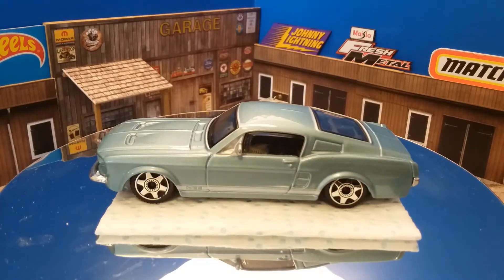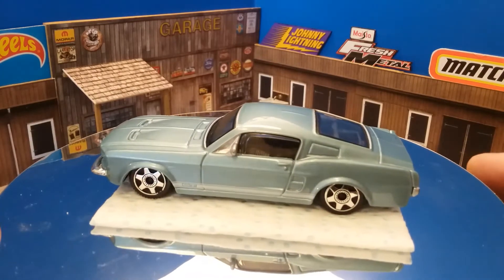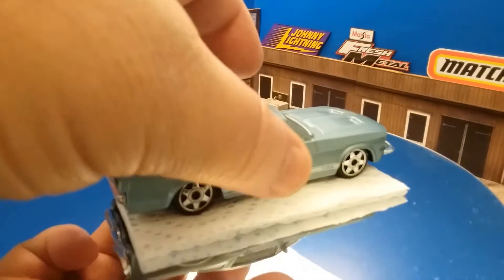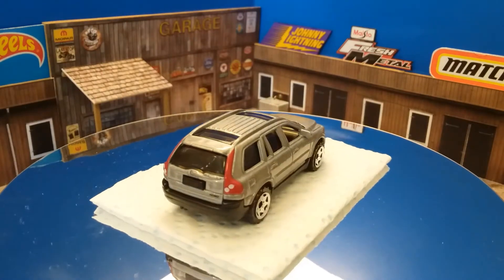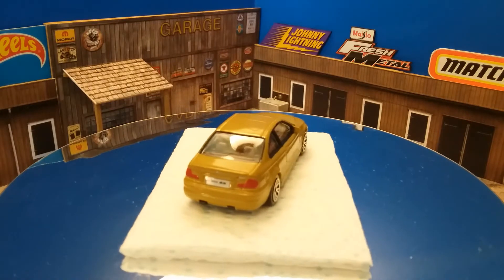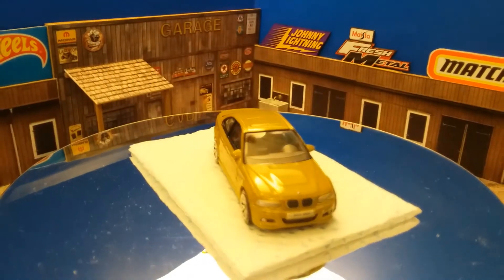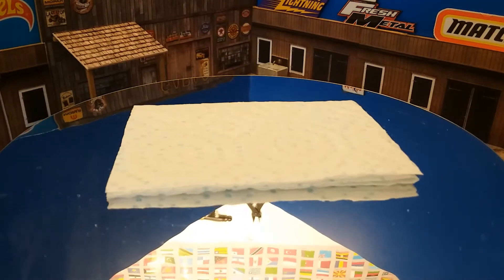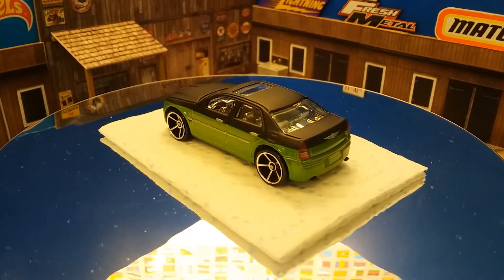Hot Wheels Diecast Treasure Hunt Openings & More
Hello everyone! This is a video on some Hot Wheels treasure hunts I opened and a few assorted diecast that were found for me. Lots of videos to come about diecast cars and plastic models! My prayers are with those in the path of the hurricane, stay safe!. Bill